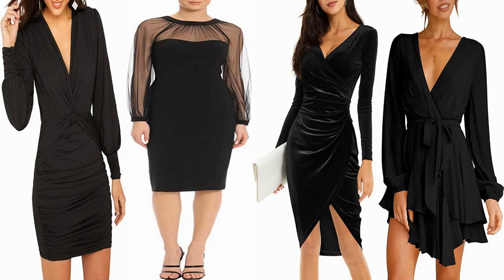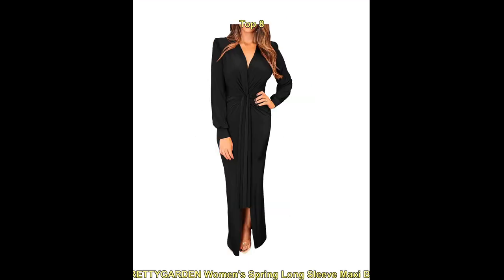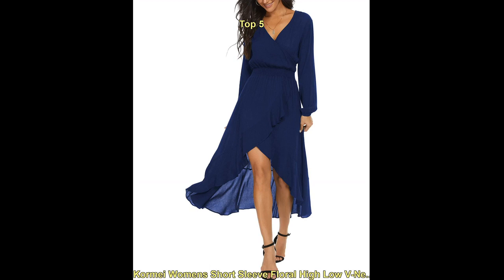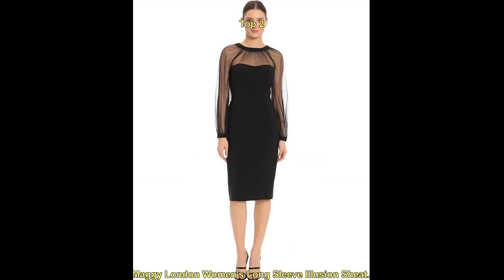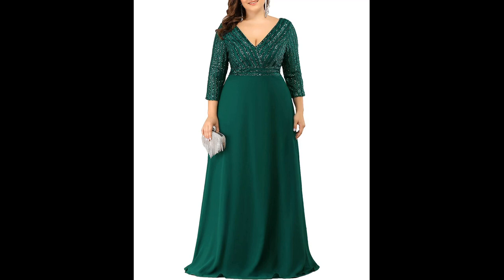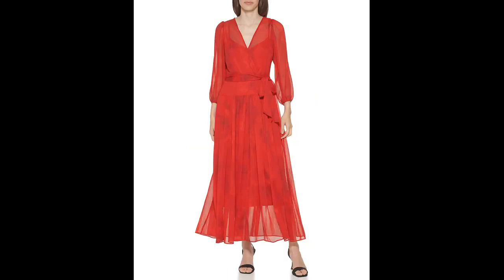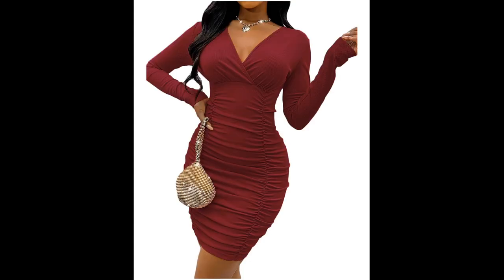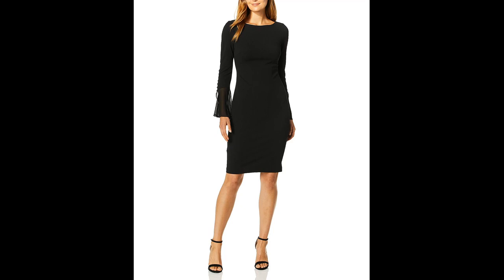Stunning And Elegant Trendy long sleeve v neck cocktail dress Ideas 2023 | Fashion women's Dresses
Long sleeve V-neck cocktail dresses are a stylish and sophisticated option for semi-formal events and special occasions. The V-neckline is a flattering and feminine silhouette that can showcase a woman's neck and collarbone, while the long sleeves provide a touch of elegance and coverage.

★★★★★ Trendy long sleeve v neck cocktail dress from Amazon

Top 10 For long sleeve v neck cocktail dress Ideas 2023

1. SweatyRocks Women's Deep V Neck Twist Front Ruched Long Sleeve Mini Bodycon Dress

2. Maggy London Women's Long Sleeve Illusion Sheath with Back V-Neck Dress

3. HUHOT Womens Wrap V Neck Long Sleeve Split Wrap Velvet Elegant Bodycon Ruched Cocktail Party Midi Dress

4. Cosonsen Women's Dress Deep V-Neck Long Sleeve Waist Tie Ruffle Mini Swing Skater Dresses

5. Kormei Womens Short Sleeve Floral High Low V-Neck Flowy Party Long Maxi Dress

6. Ever-Pretty Women's Elegant V-Neck Long Sleeve Sequin Evening Party Dress 0751
7. GRACE KARIN Women's Retro Long Sleeve Ruched Wrap Party Pencil Dress
8. PRETTYGARDEN Women's Spring Long Sleeve Maxi Bodycon Dresses V Neck Twist Front Ruched Cocktail Evening Dress with Slit
9. GRACE KARIN Women's Pencil Work Dresses Long Sleeve V Neck Bodycon Business Dress Elegant Cocktail Party
10. Verdusa Women's Elegant Deep V Neck Long Sleeve Ribbed Short Skater Dress